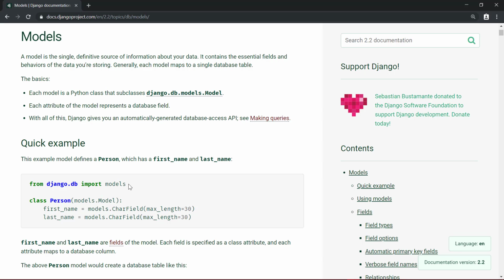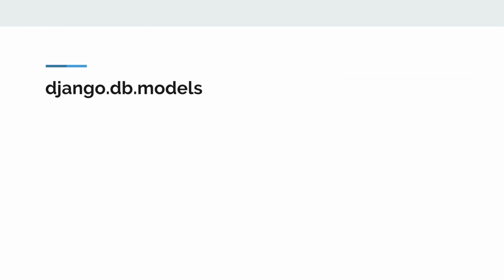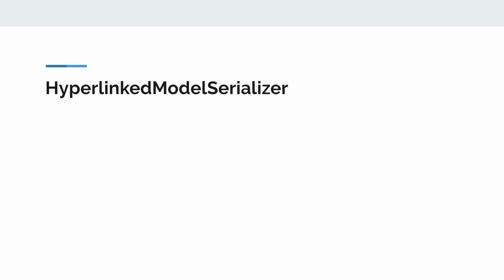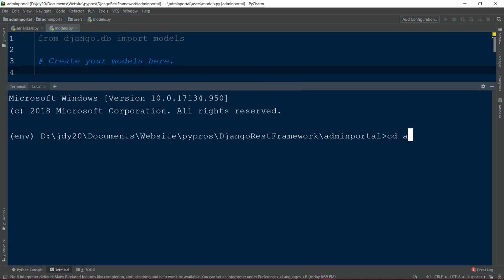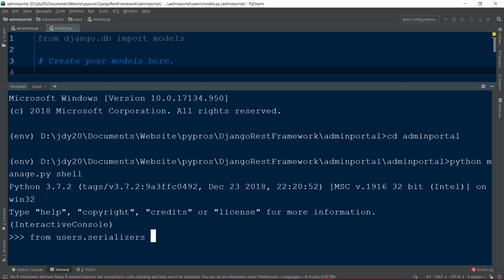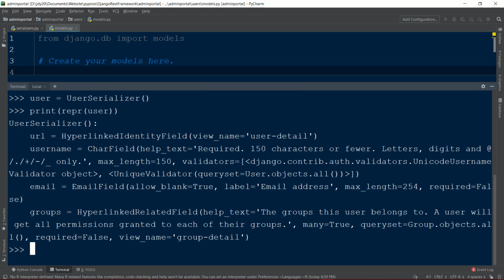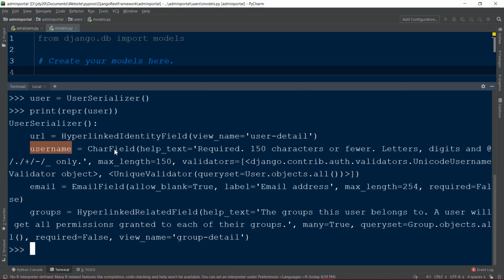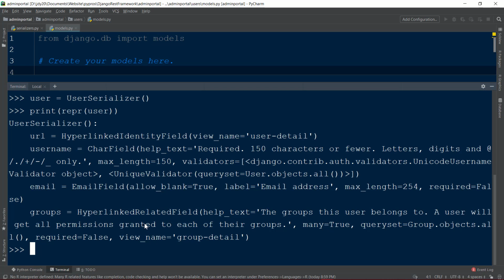DRF Admin Portal: Relationship Between Models and Serializers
This tutorial is an overview of the links between a model and a serializer. For our project, we have used predefined Models defined by the imported Model Serializers. We will demonstrate how to view the fields and relationships defined within these Model Serializers using the Django Shell.

⏱️ Timestamps:
00:00 Intro to Models in Django
00:29 What Django Models Define
01:02 Using Predefined Models & Serializers
01:23 Exploring Serializers with Django Shell
02:11 Understanding Fields & Relationships